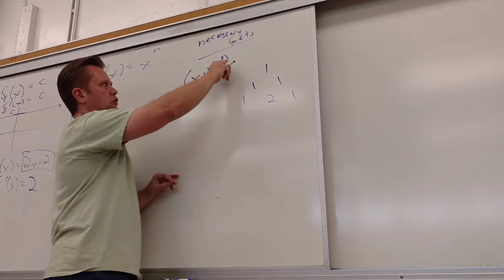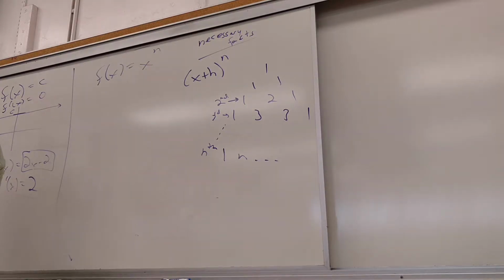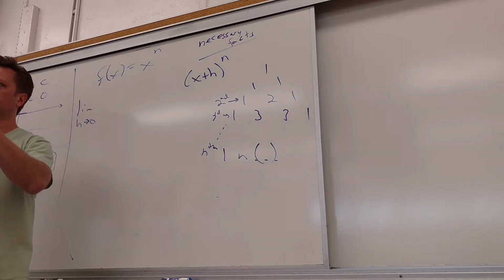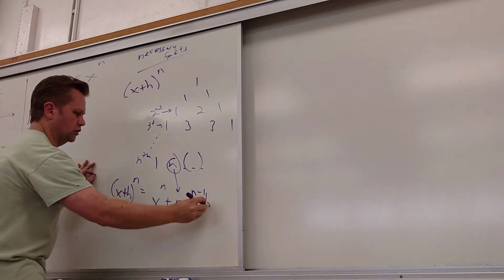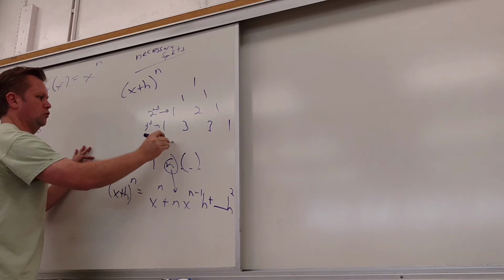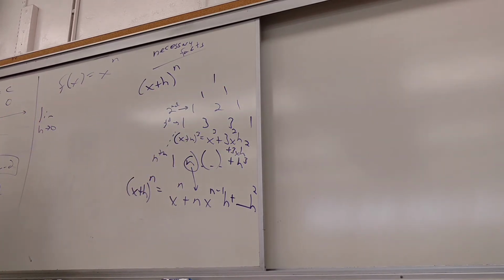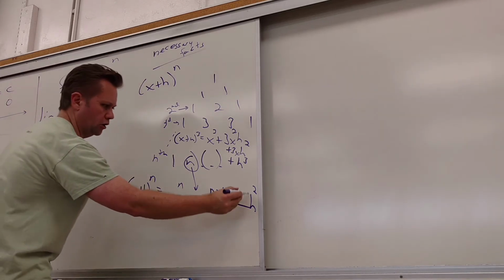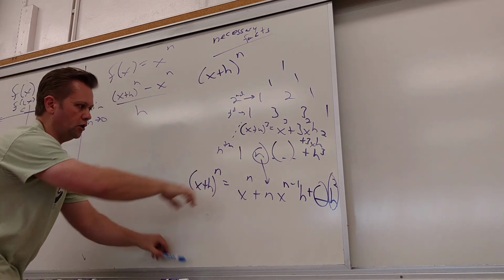Math 180, Feb 11 Lecture, Part 2